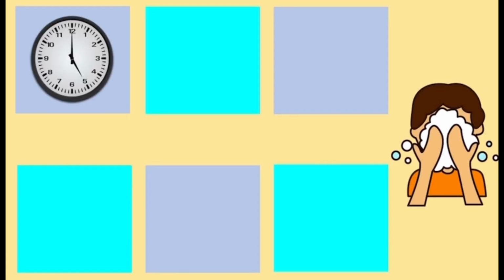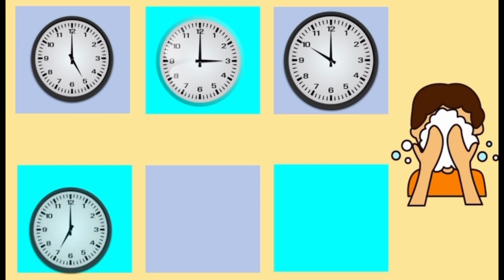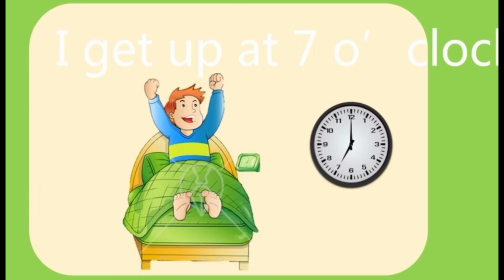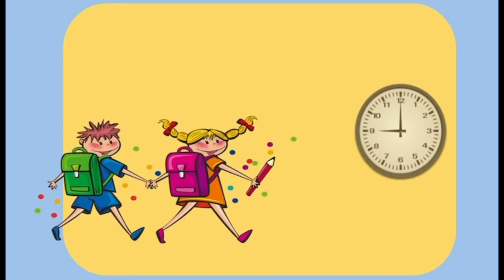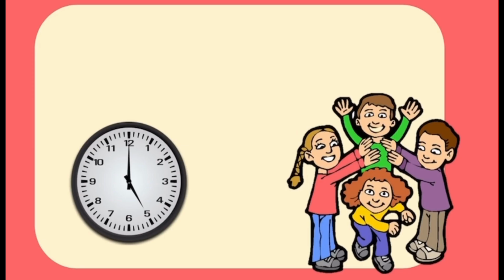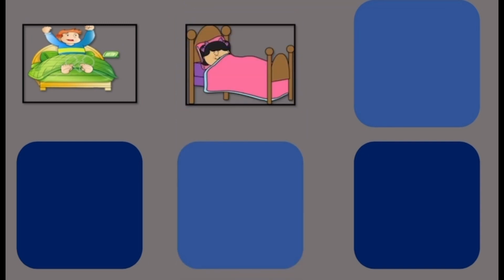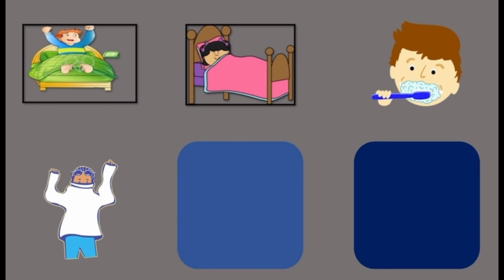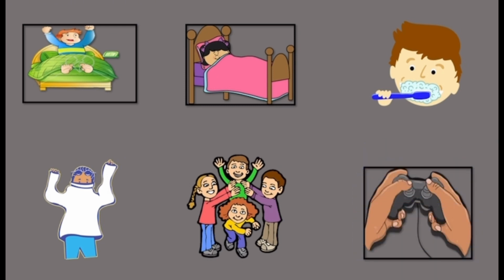LEVEL 2 ENGLISH | Learn English with National Geographic | Unit 5 part 3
Welcome to our level 2 English lesson,
based on the book "Our World 2 " by nationalgeographic !
In this video, we'll be covering Unit 5 Part 2, which is designed for beginners who are just starting to learn # English.

Our experienced englishteacher will guide you through the lesson, which includes fun and interactive exercises to help you improve your speaking, listening, and comprehension skills in English. We'll cover basic English vocabulary, grammar, and pronunciation, and provide plenty of opportunities for you to practice and apply what you've learned.

Whether you're a complete beginner or looking to brush up on your English skills, this lesson is perfect for you. So grab a pen, a notebook, and get ready to learnenglishspeaking in a fun and engaging way!